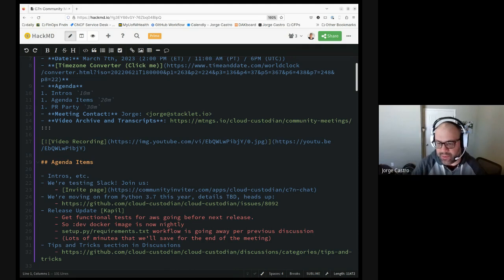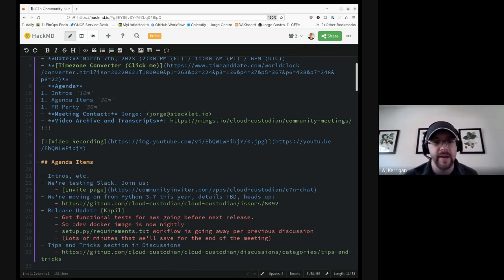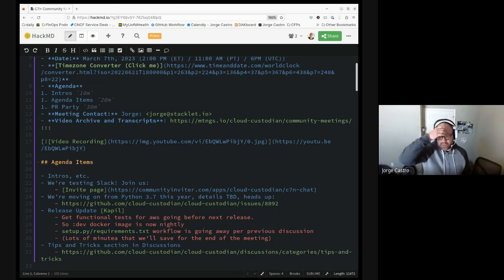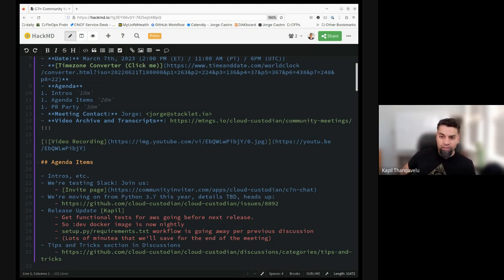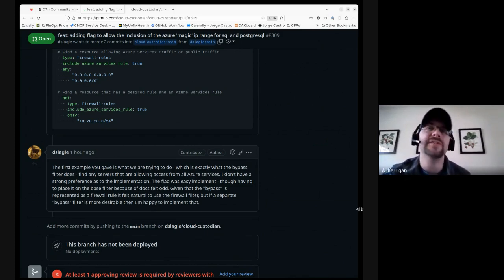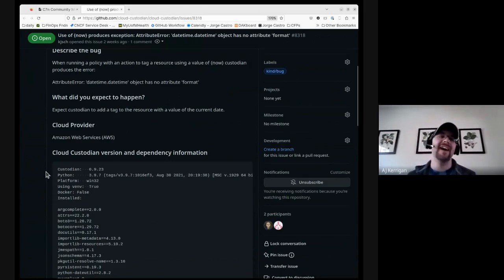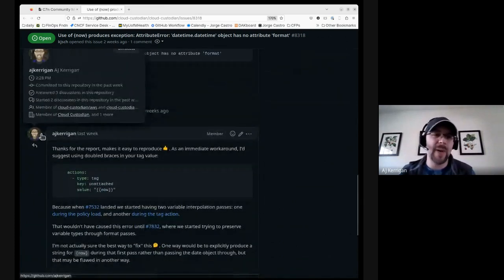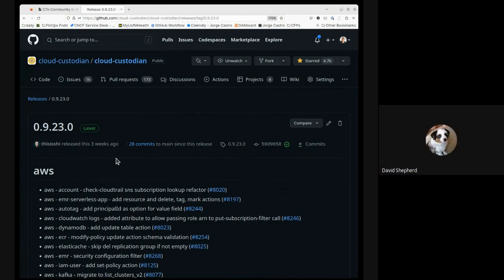Cloud Custodian Community Meeting 20230307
Our community meeting is public and we encourage users and contributors of Cloud Custodian to attend! You can find the notes for this meeting on our github repo